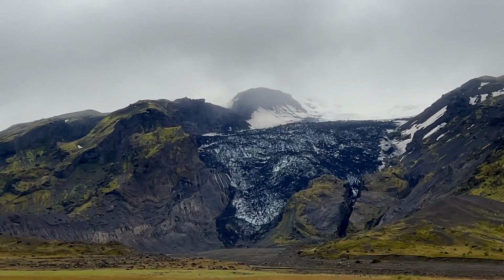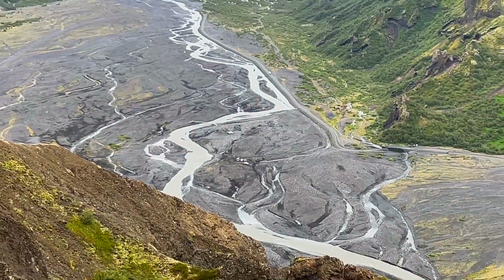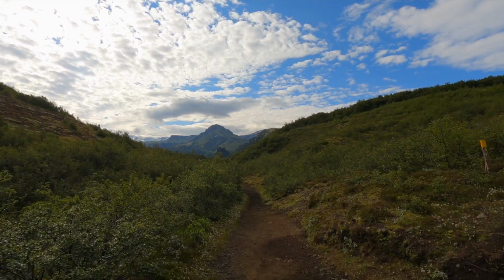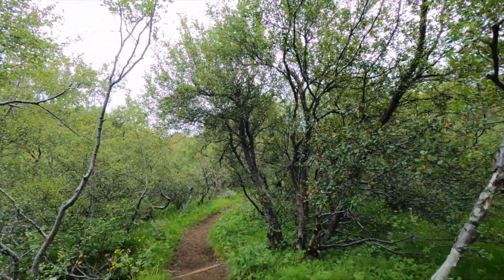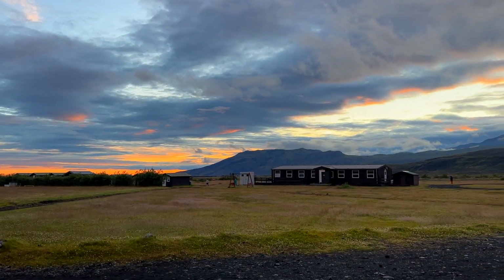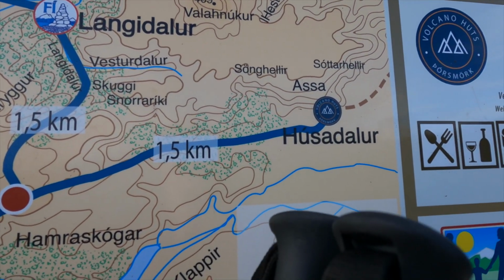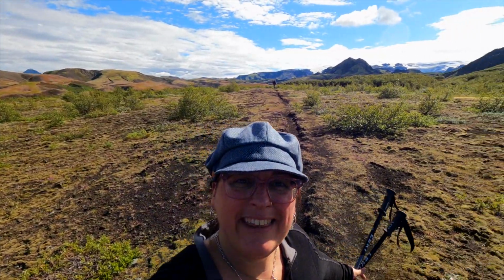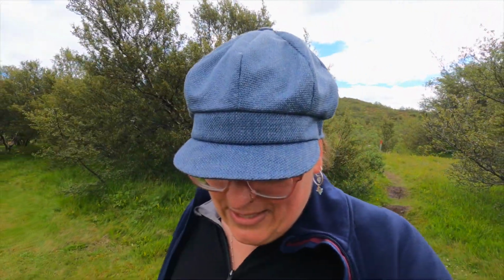Iceland | Hiking Thorsmork | Feat. Laugavegur & Fimmvorduhals | Epic Landscapes & Trails | July 2022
In July 2022 I went to Iceland and hiked all around the Thorsmork region for four days; also incorporating parts of the Laugavegur and Fimmvorduhals trails into the hikes.
The landscapes were grander than I have ever seen, and the hiking trails were more than epic. This film is the result of that trip.

Ian from Hike Begins At Forty (Now rebranded to ‘The Hike Begins’) joined me on this Iceland Adventure, and he also has a film up on his Youtube channel. Go check it out! :D
Link to his channel: